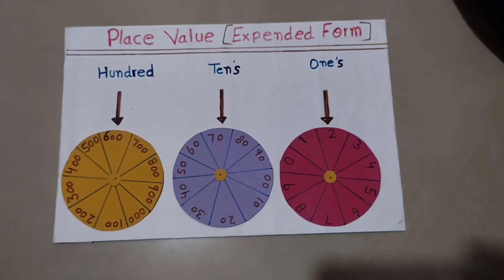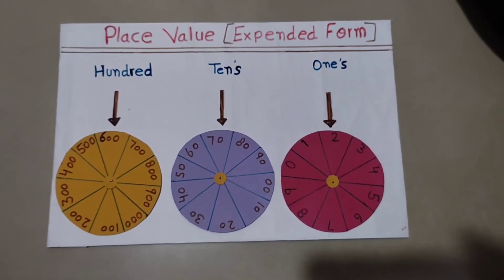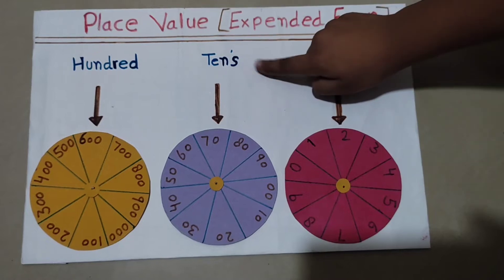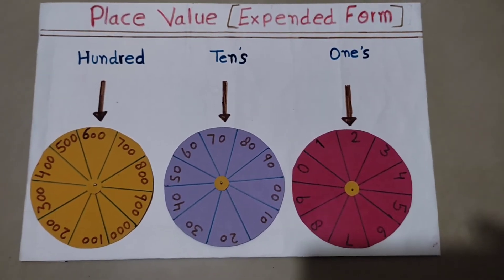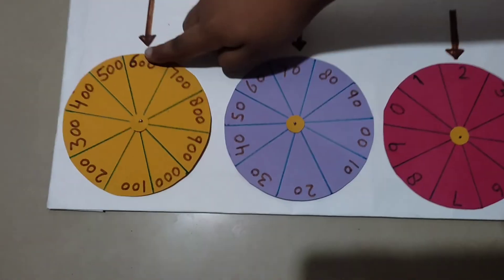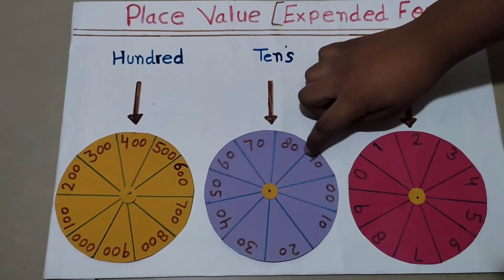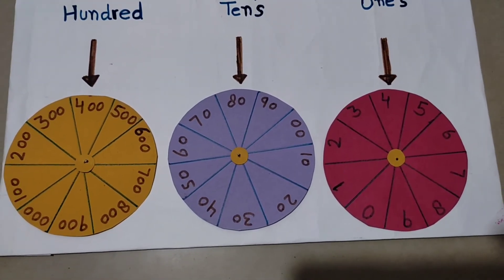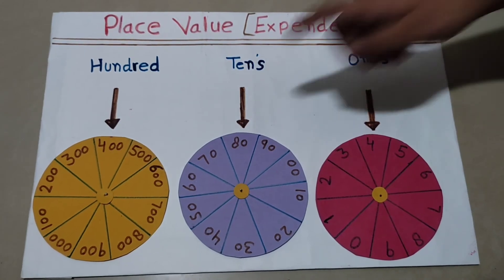Place value chart | How to make place value chart for class 2 | Math working model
Welcome to RD VAR Channel

Today in this video we will learn , how to make place value chart.

Learning and Fun with RD